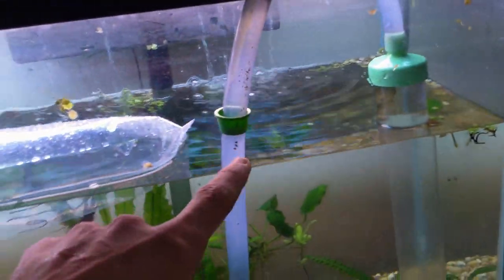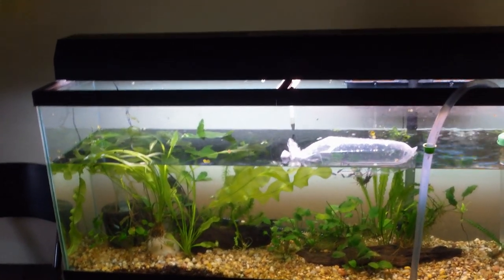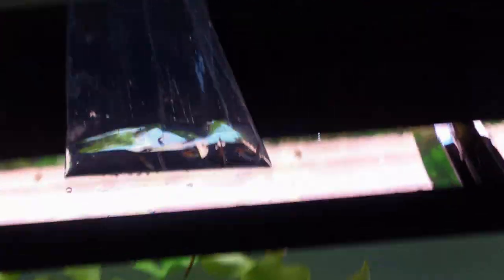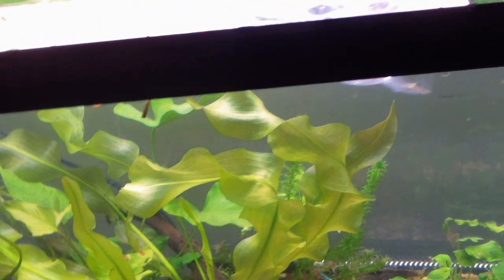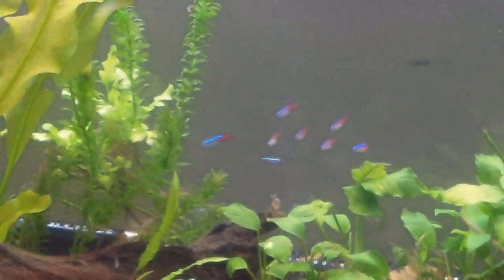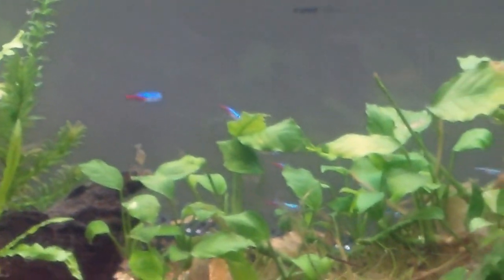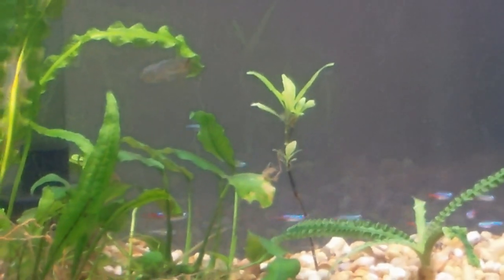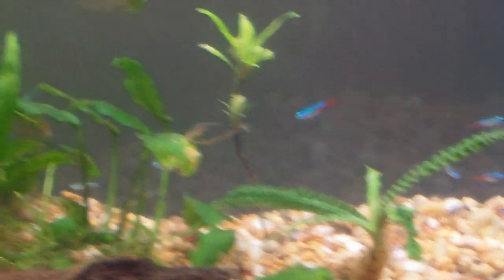No Maintenance Fish Tank Update Adding more Neon Tetras to the Neon Tetra Aquarium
Wife wants neon tetras you get her neon tetra fish. NOTE, She actually said that they all disappeared at one point. "they are dead honey!" No sweetie- they were just hiding. I am pumped to have them out now. Working with the 55 gallon no maintenance aquarium here, and of course, it's a planted aquarium.

You always wanna go slowly when adding fish. You can see here I am doing a water change while I do this. I love the fast growing plants in there.   Easy growing, easy to keep plants because I am not around.  Gotta love the neon tetras.